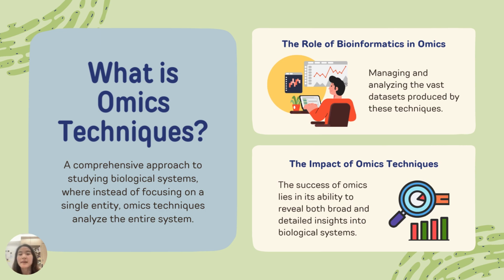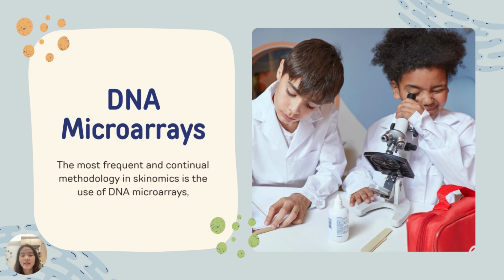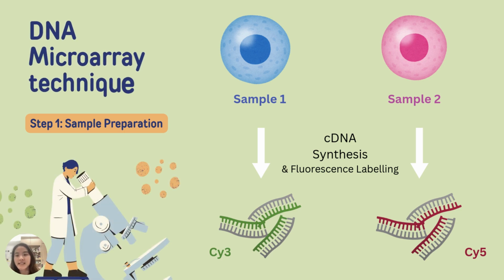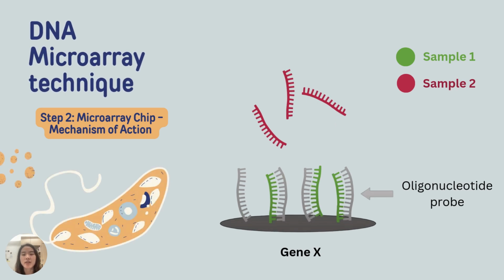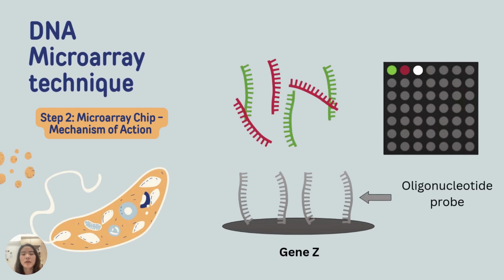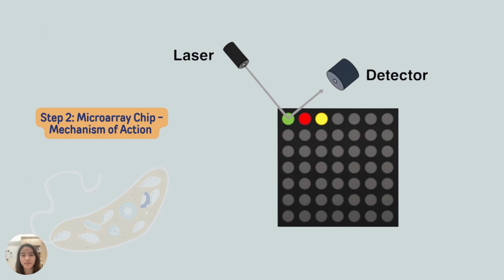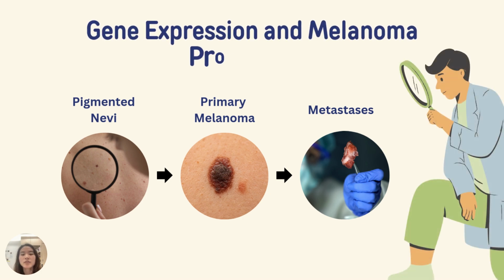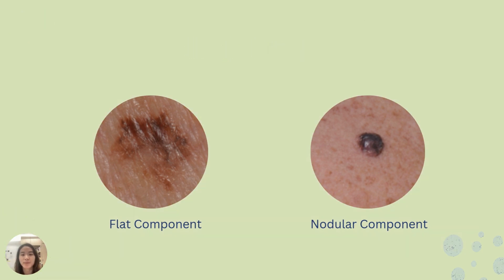COMP3353 Pesentation_Yen Ssu Yu _Skinomics